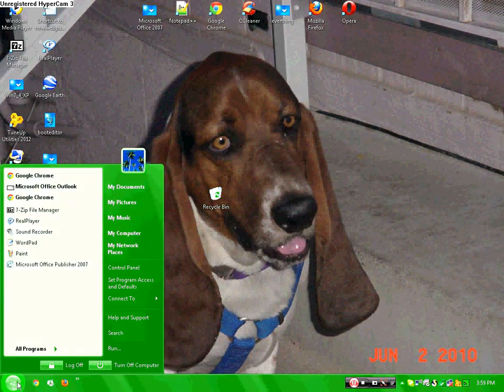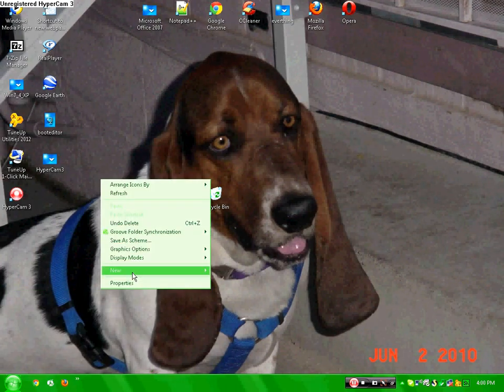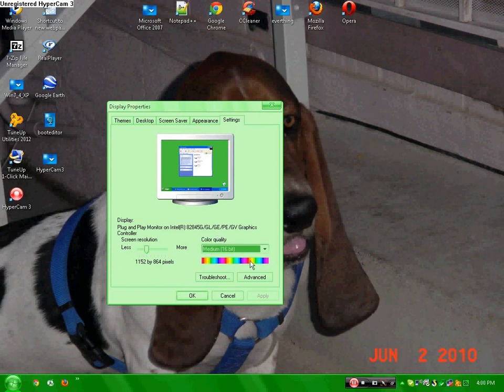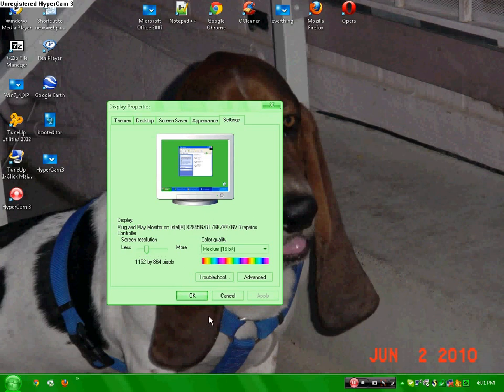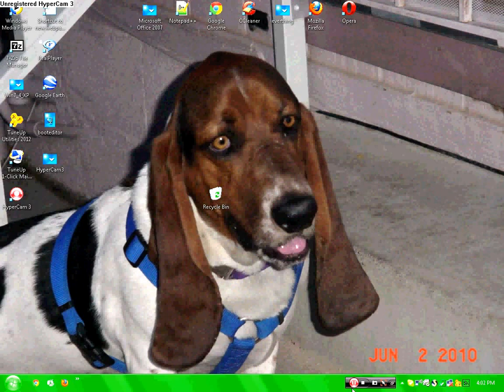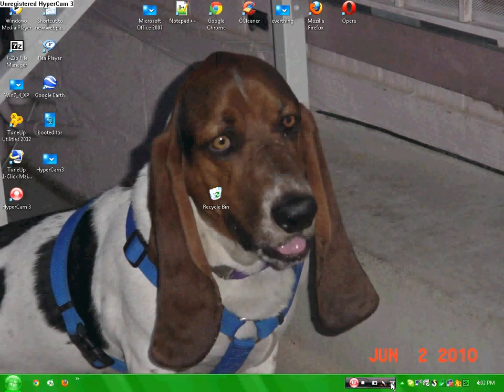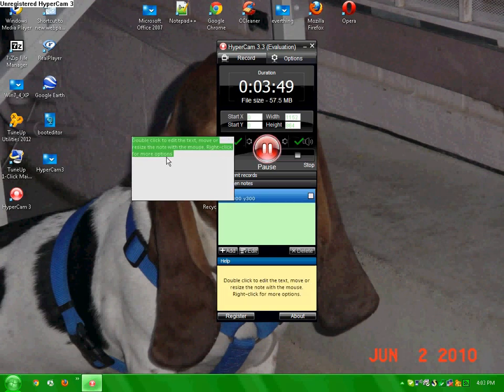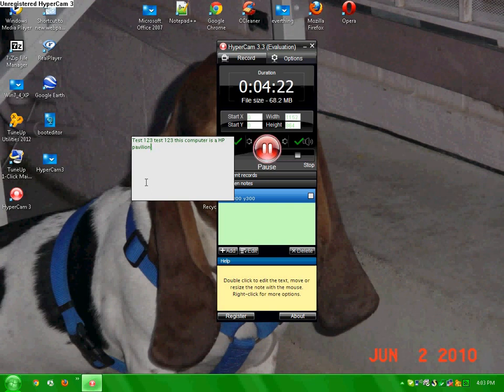How to stop lagging on Hpyercam 3 on WINDOWS XP! (TRY NOT TO LAUGH FROM ALL MY FUNNY MISTAKES!) :0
This video shows you how to make hypercam 3 on windows xp not lag! it is really simple!

I know it does not say its hypercam 3 but it is!
if you have a 3D tv or a ed desktop screen or even a 3d laptop you can watch this in 3d!

Email me for questions or comments at or comment or ask questions below all questions and comments get sent to my email even if you do it below or send it to my email!!!